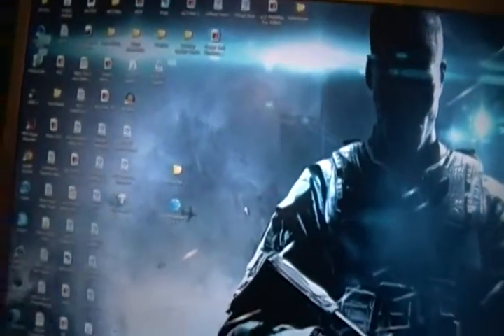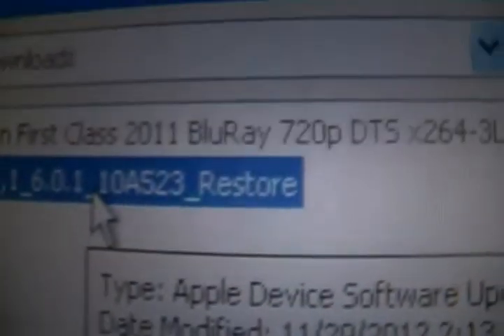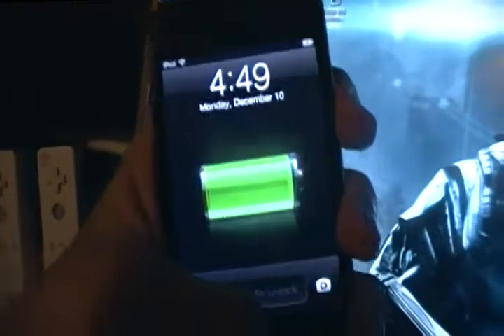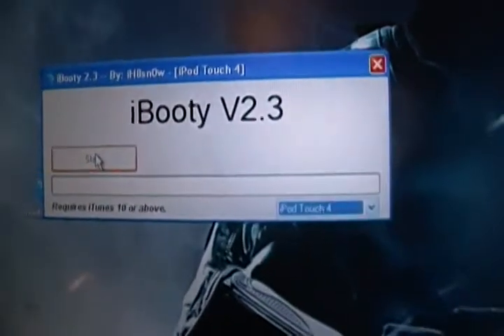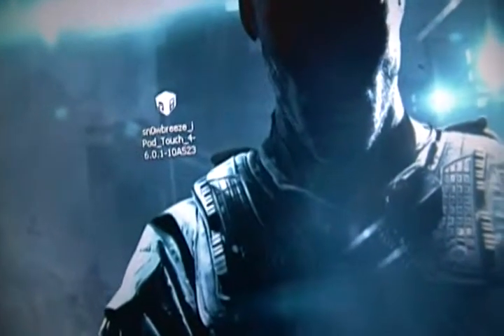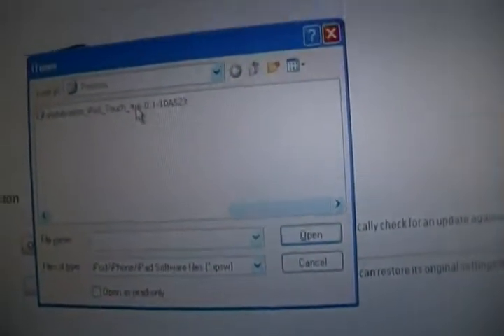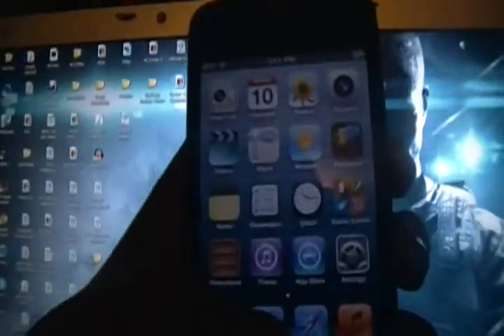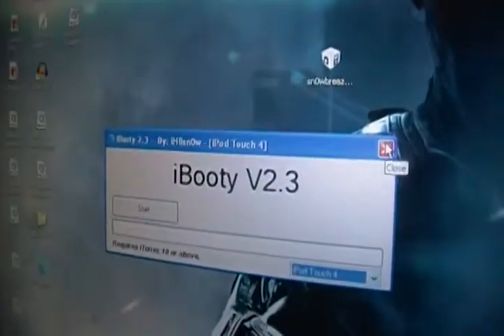How To Jailbreak Ipod 4th Generation With Snowbreeze 2.9.7(Tethered)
Here is the snowbreeze and ipsw download link.

Look for "Download iOS 6.0.1 for iPod touch 4th-generation" below  IOS 6.0.1 for iPhone 5, 4S, 4, 3GS, iPad 2,3 iPod touch 5G / 4G.

Just follow the rest of the video and it will be jailbroken in no time.